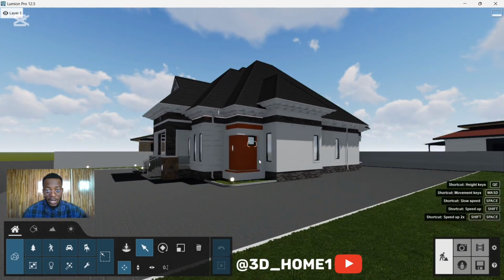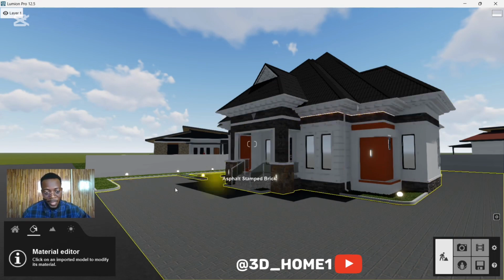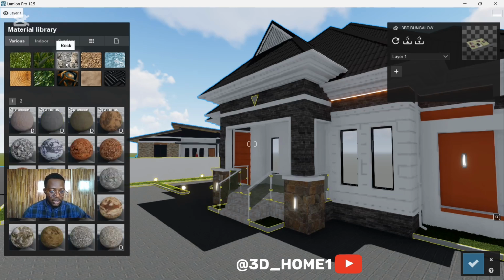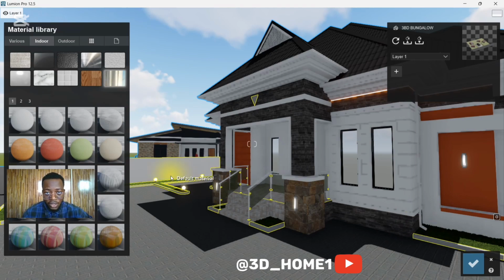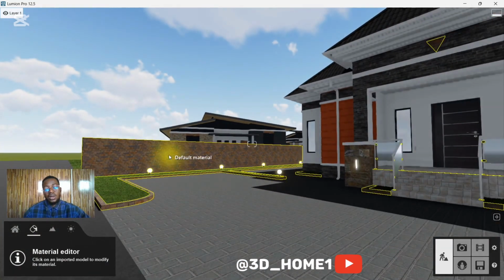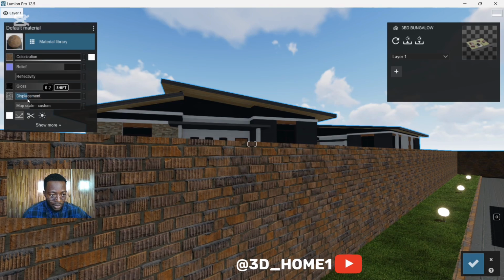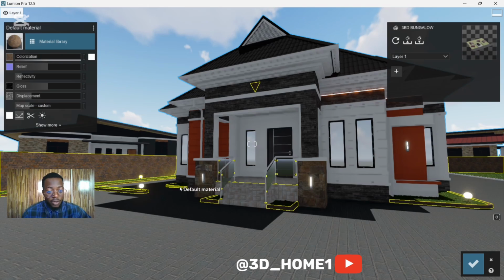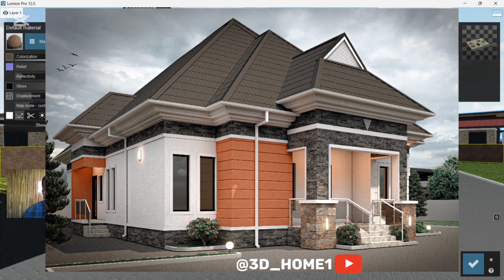How to assign materials to model in LUMMION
In this Lummion tutorial you will be learning how to assign materials to yours 3D Models in LUMMION and also how to adjust them to archive a realistic render views.